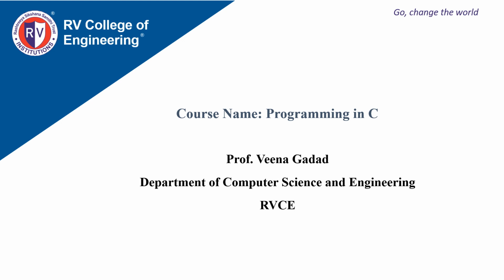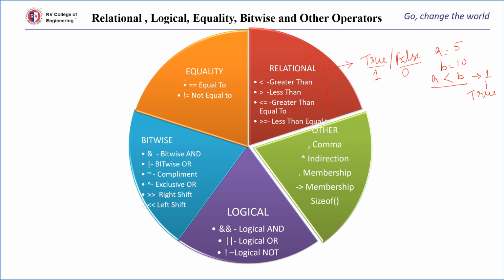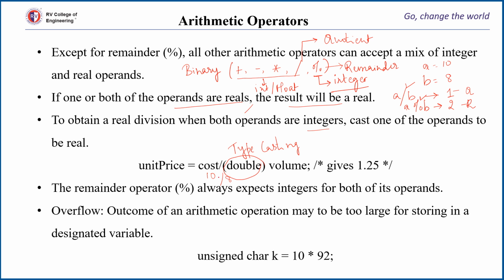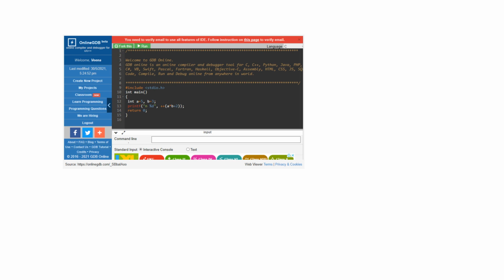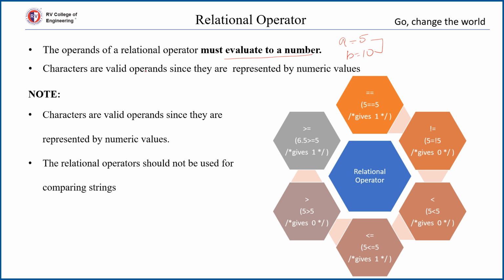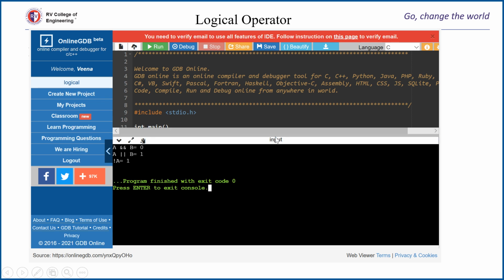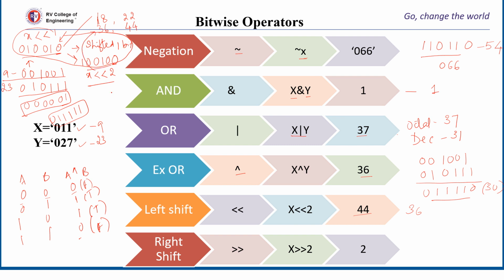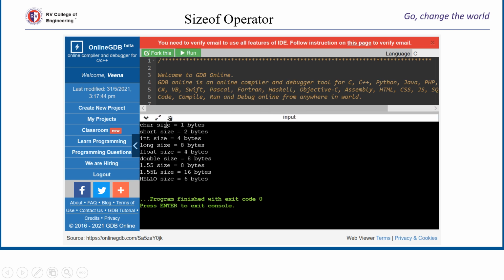C Operators |Arithmetic| Equality | Assignment | Relational | Logical | Bitwise